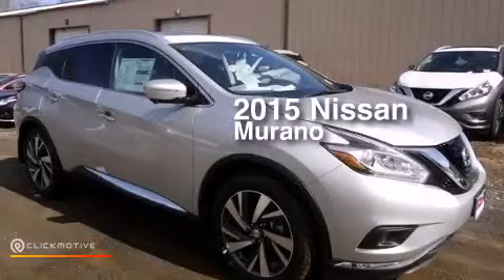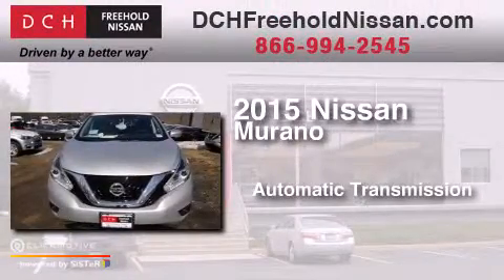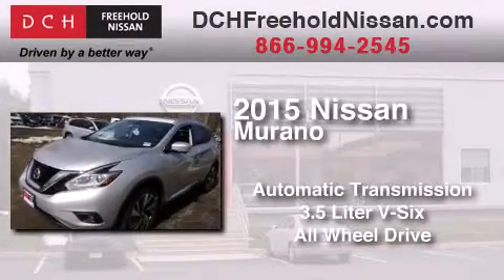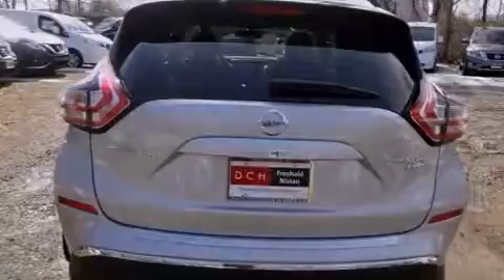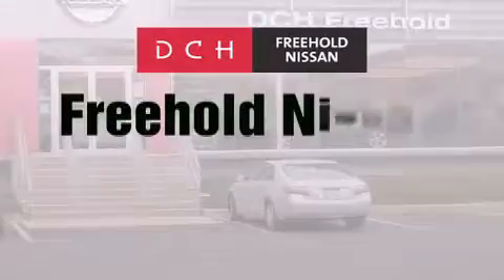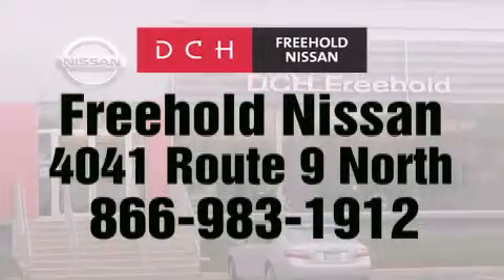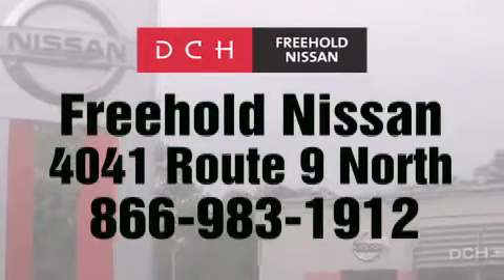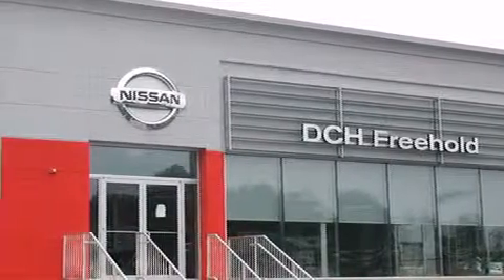2015 Nissan Murano Freehold NJ 7728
We've been honored to serve the Freehold NJ area , we promise that your experience at our dealership will exceed your expectations ! Year : 2015 Make : Nissan Model : Murano Engine : Regular Unleaded V-6 3.5 L/213 Trans . : Automatic Exterior : Brilliant Silver Metallic Interior : Black Stock : FN50924 DCH-Freehold Nissan 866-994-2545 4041 US Route 9 North Freehold , NJ 07728